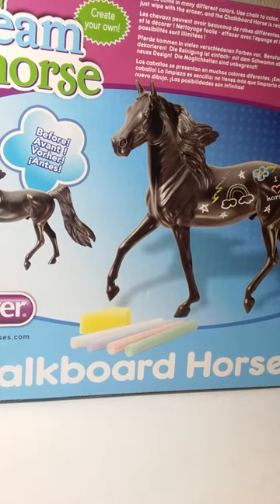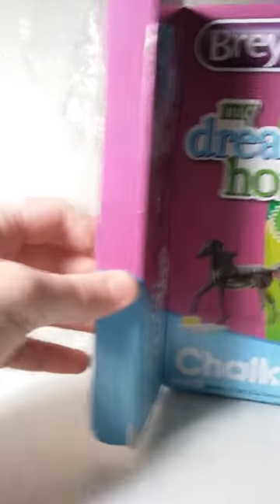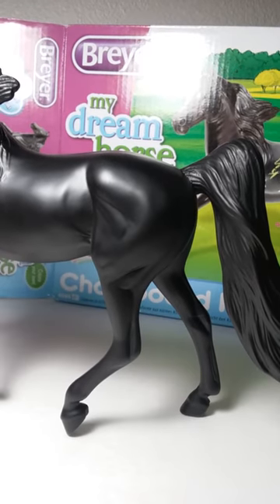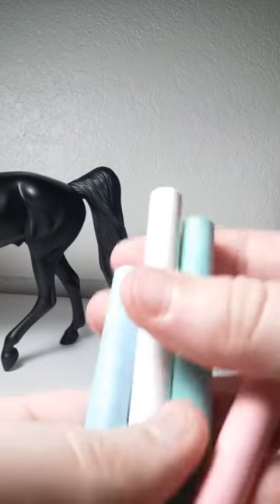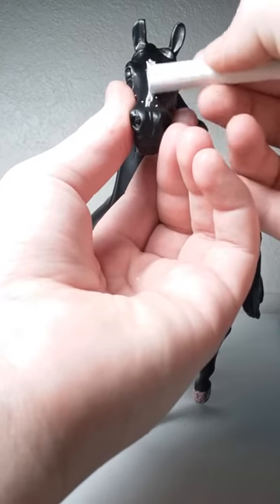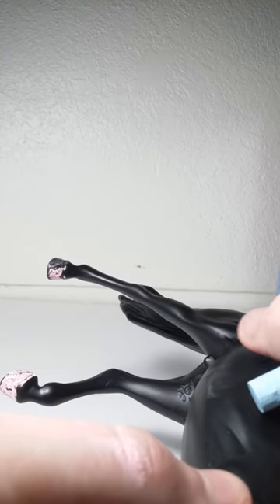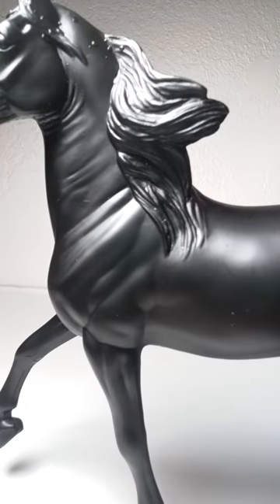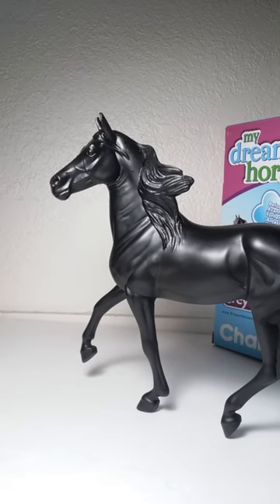Breyer My Dream Horse Chalkboard Horse toy review